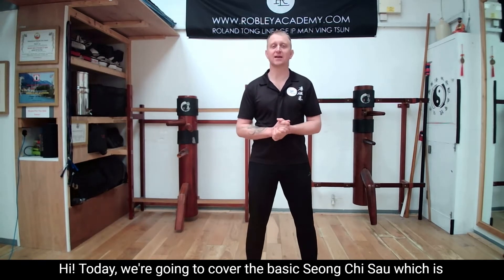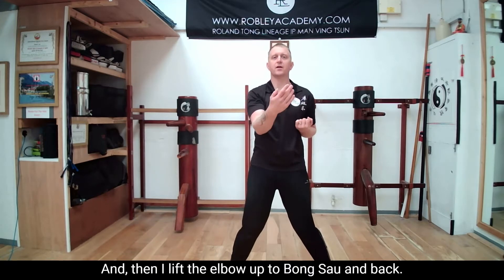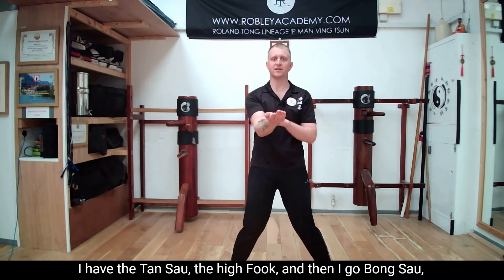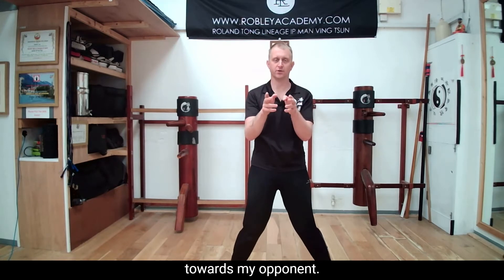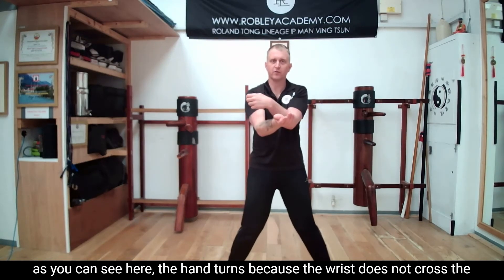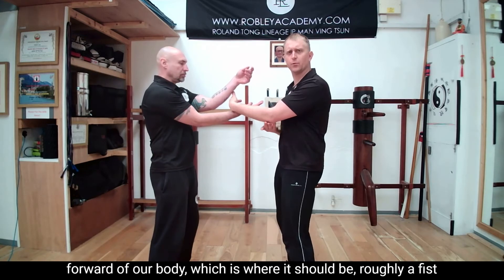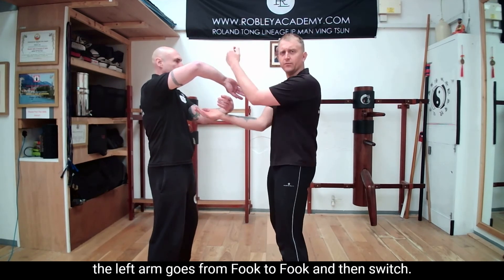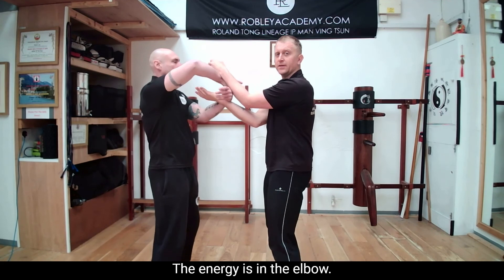Avoid These Seong Chi Sau Mistakes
Want to make your Seong Chi Sau technique better? Check out this video to learn the correct way to do the technique and avoid the most common mistakes 👊

💪🏽 LEVEL UP YOUR VING TSUN SKILLS EVERY WEEK FOR FREE!
Train and learn with passionate and like-minded individuals under the tutelage of award-winning Sifu Rob Ley.